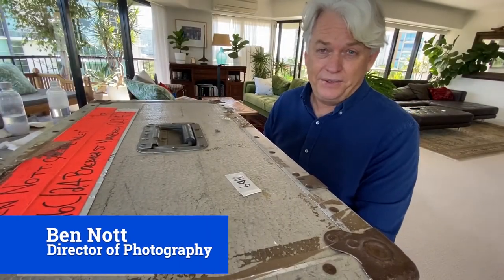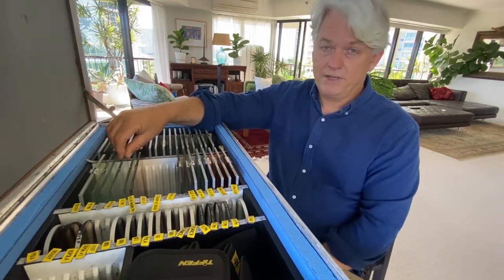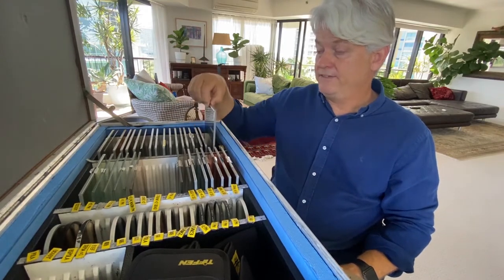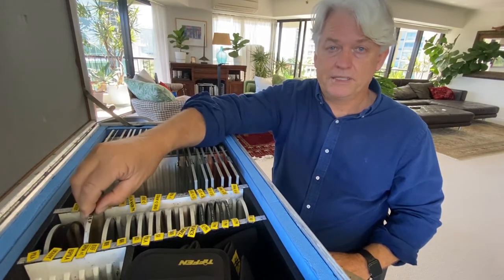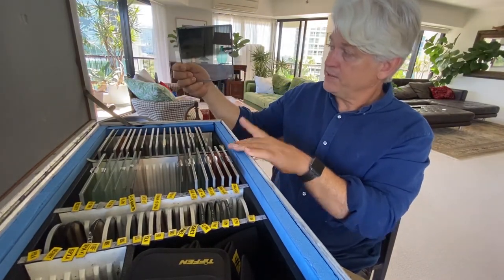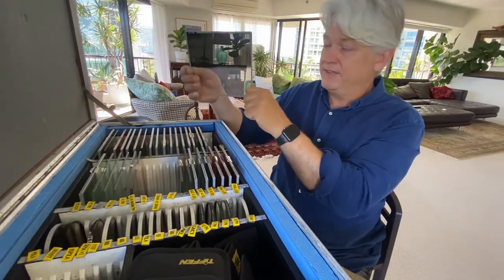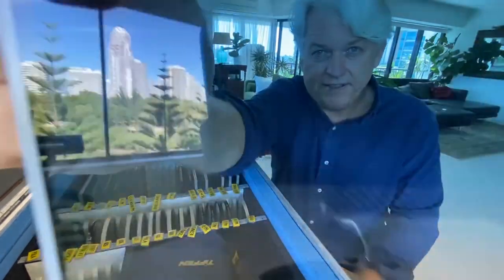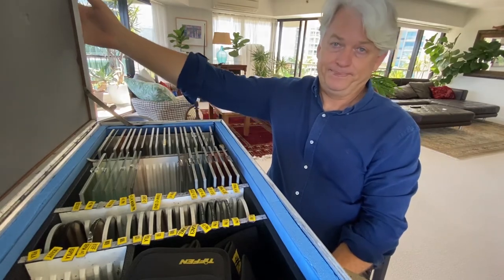Spotlight on SQ Crew - FUNDAMENTALS - Ben Nott - Filters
In this episode of SQ Fundamentals, Director of Photography Ben Nott shows us how camera filters are used.